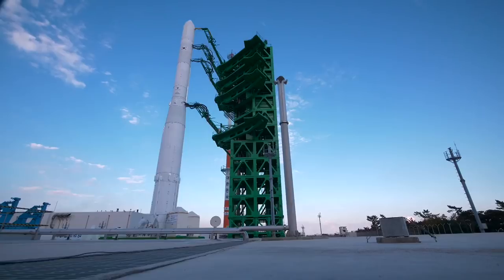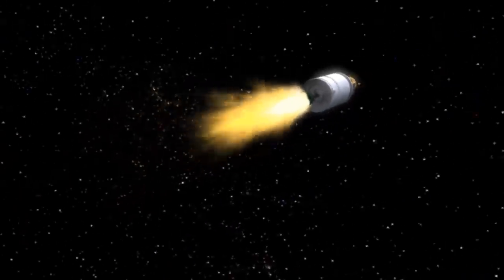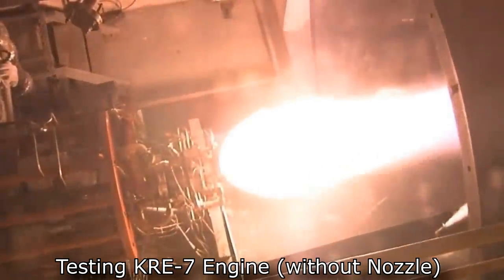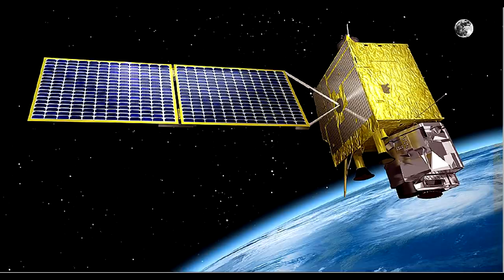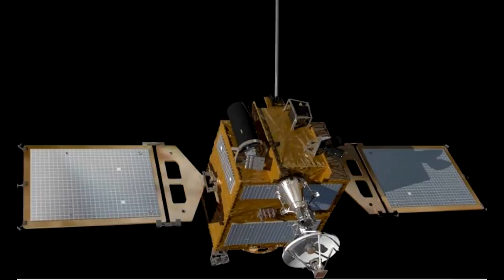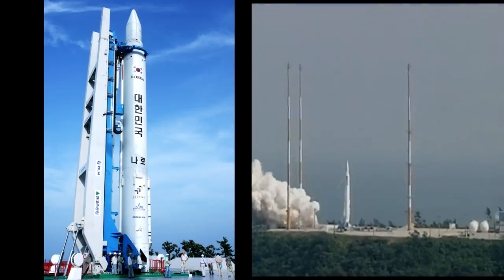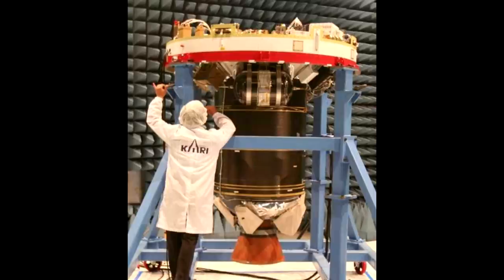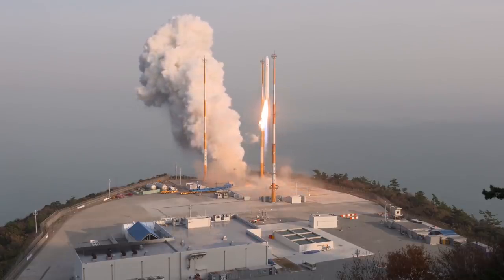Korea's New Rocket Falls Short Of Orbit, But Is Still A Big Step Forward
Korea (AKA South Korea) made the first launch of its KSLV-2 rocket this week, this is the first domestically developed orbital class rocket by that nation. The first 2 stages operated correctly, but the third stage shut down early leading to the payload burning up over the Indian Ocean.

Regardless, this is a big step forward for this country's space Program.

Previously Korea developed rockets using Russian technology based on the Angara and RD-151, or launched satellites using other launch providers, but as the nation has grown it has become able to sustain a home grown launch capability.